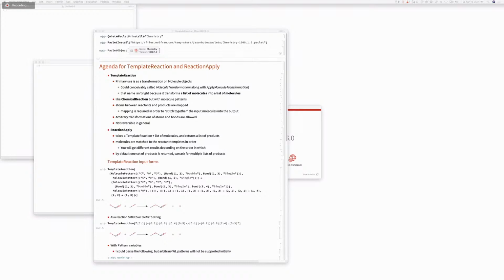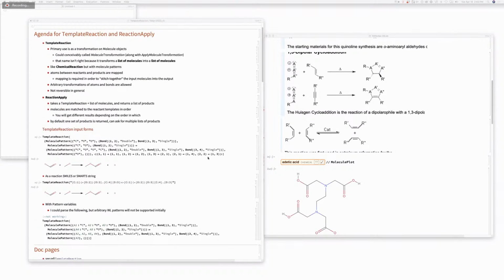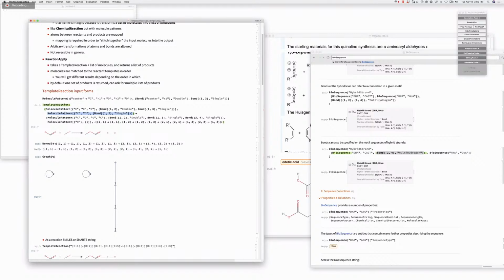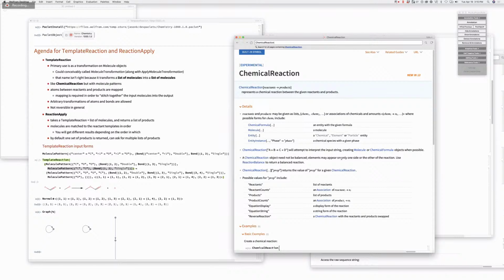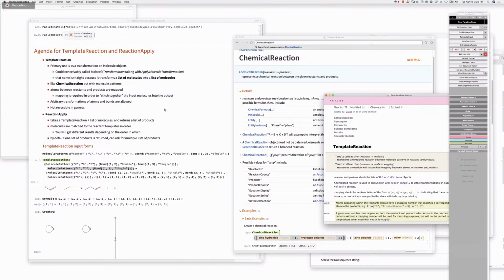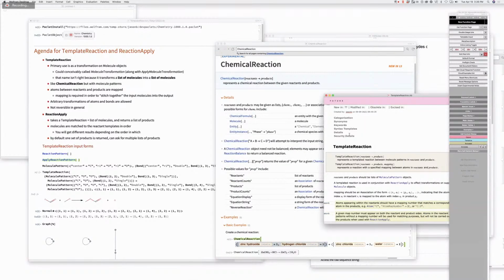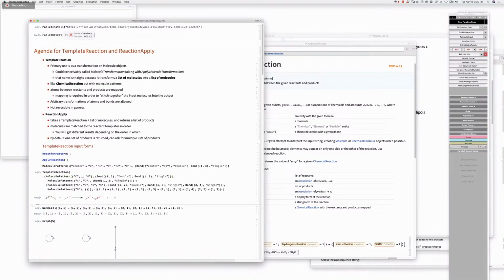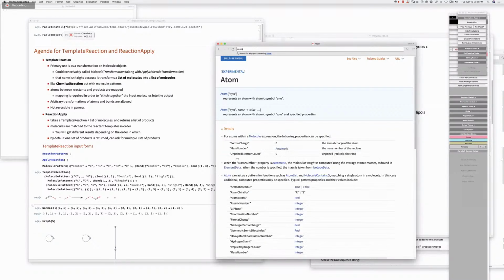Live CEOing Ep 584: Language Design Review for TemplateReaction